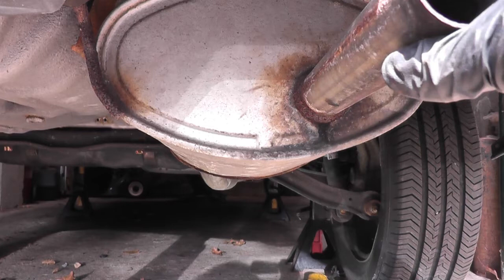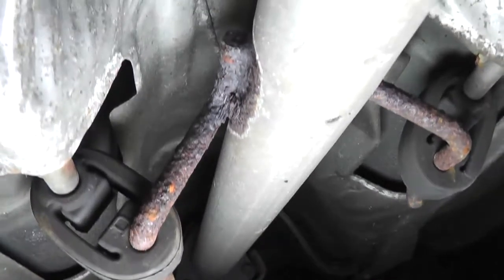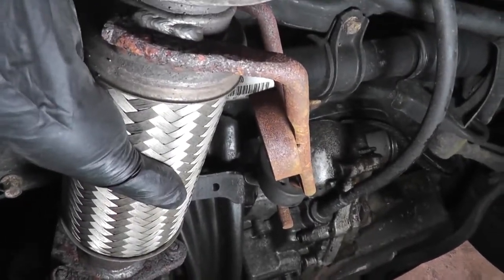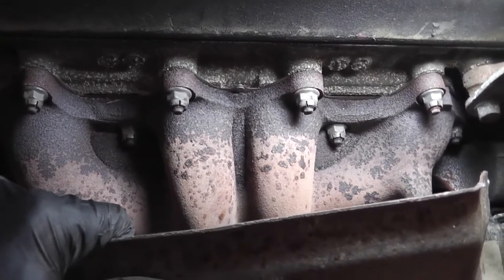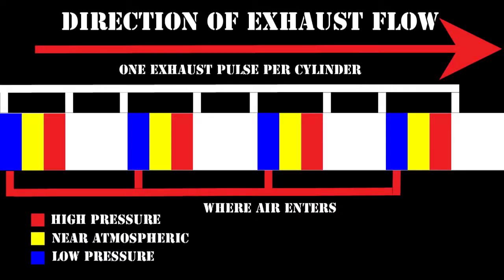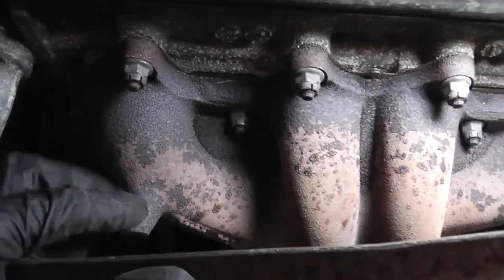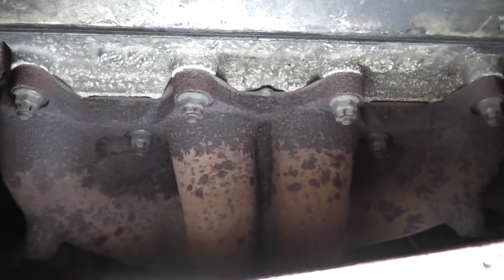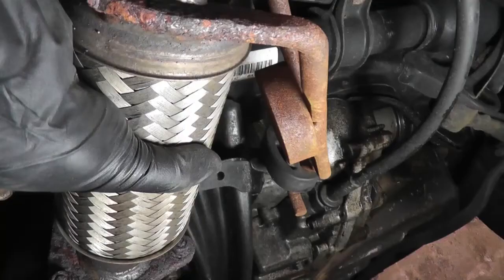Finding Exhaust System Leaks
In this video I show you how to inspect your exhaust system for leaks.

I also show the common leak points from the front to the rear and explain why something as simple as an exhaust leak can cause your engine to run rich and your catalytic converter to overheat and fail.

Due to factors beyond the control of Bushougoma, it cannot guarantee against unauthorized modifications of this information, or improper use of this information. Bushougoma assumes no liability for property damage or injury incurred as a result of any of the information contained in this video. Bushougoma recommends safe practices when working with the tools or equipment seen or implied in this video. No information contained in this video shall create any express or implied warranty or guarantee of any particular result. Any injury, damage or loss that may result from improper use of these tools, equipment, or the information contained in this video is the sole responsibility of the user and not Bushougoma.